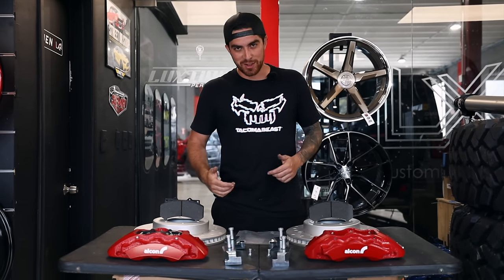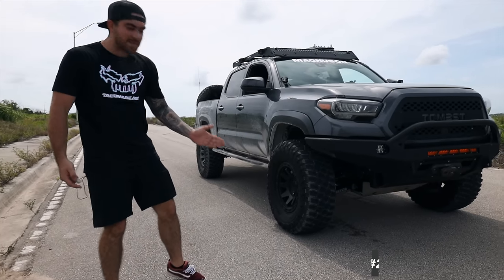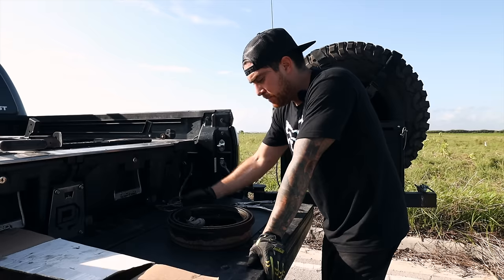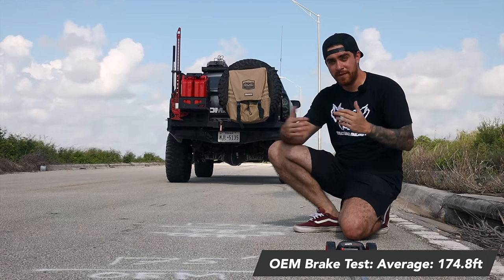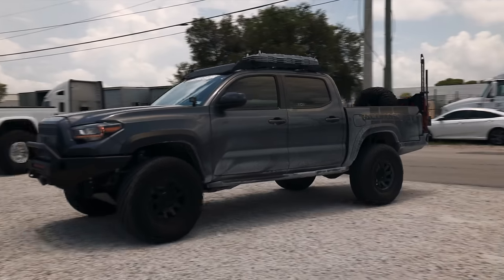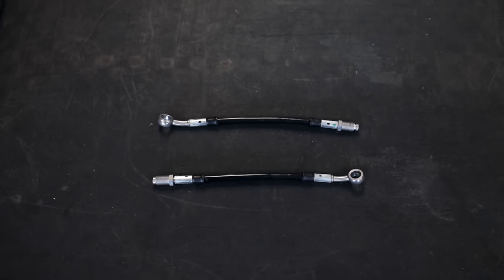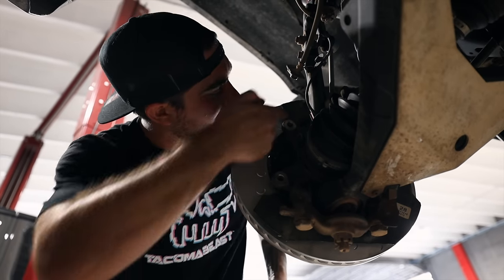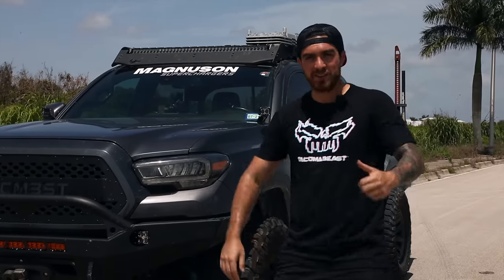Toyota Tacoma Brake Rotors Performance Test. Are they worth it?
We are Giving Away a NEW 2021 Toyota Tacoma + $15,000
You Could be the Lucky Winner!

0:00 Intro
0:35 OEM Stopping Distance Test
2:44 Rear Brake Failure
5:24 OEM Stopping Distance Test Continued
6:30 OEM Brake Fade Test
8:44 Alcon Upgrade Kit Install
13:38 Alcon Stopping Distance Test
16:23 Alcon Brake Fade Test
18:17 Data And Conclusion